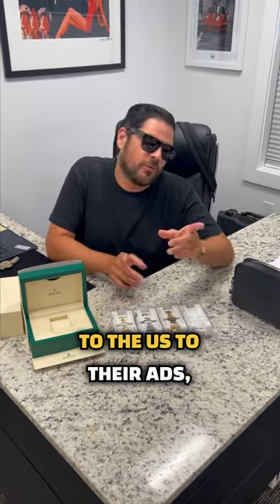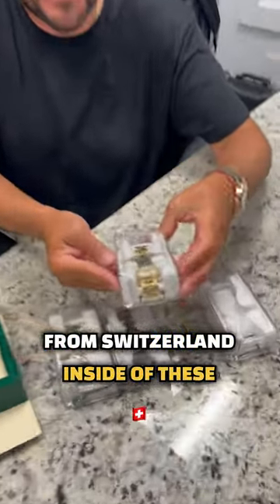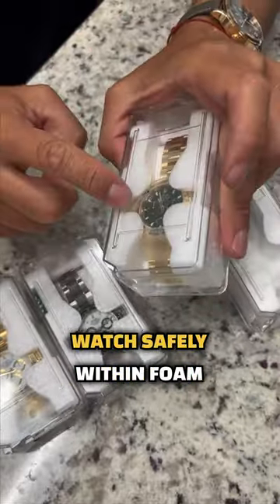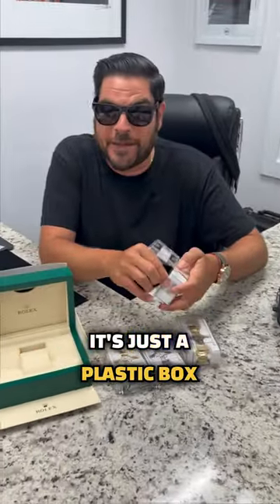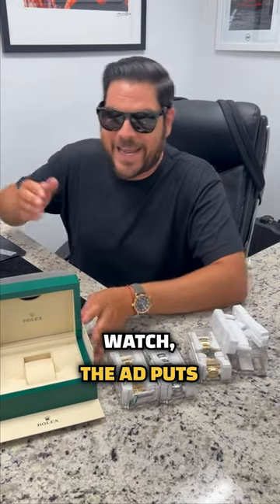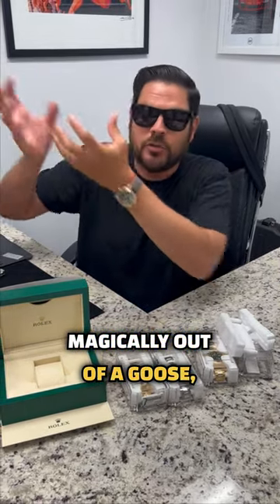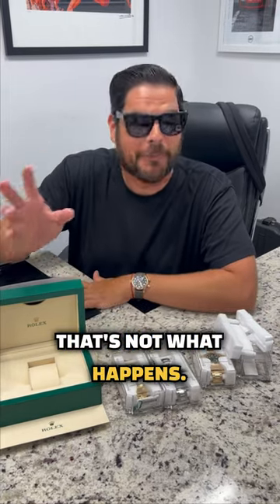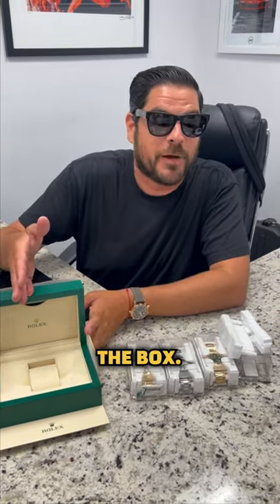How Rolex Ships Watches!